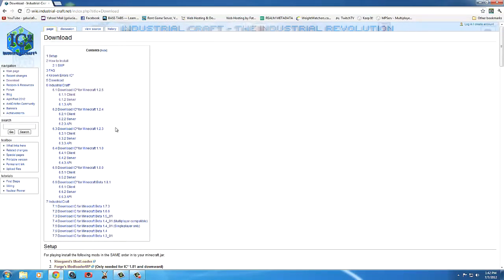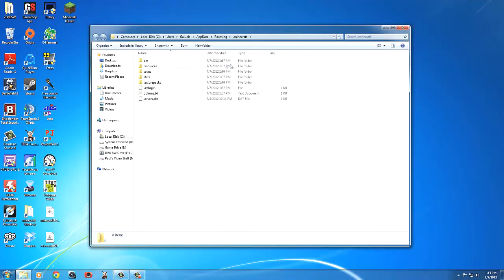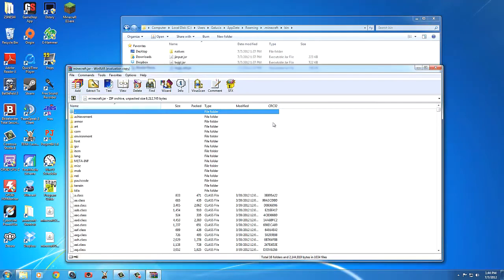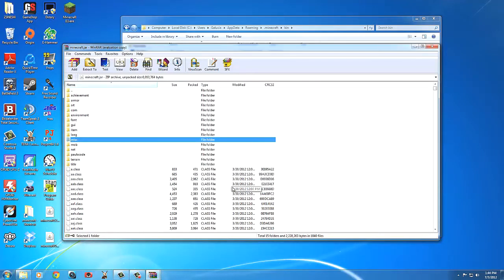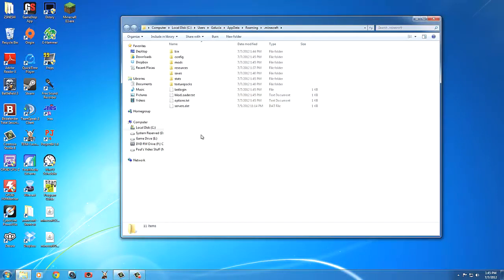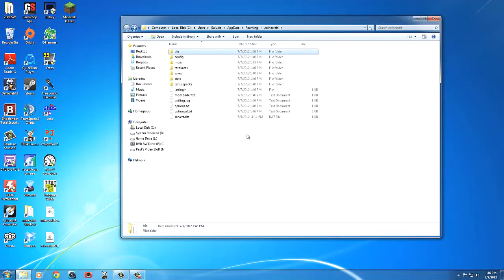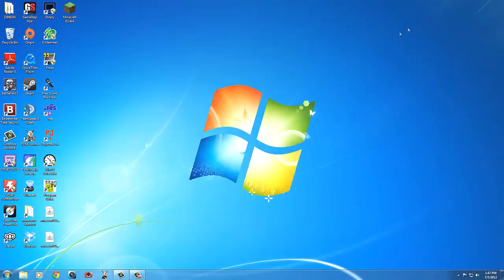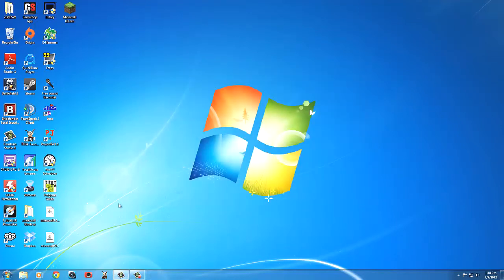How to Install Industrial Craft for Minecraft 1.2.5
Hey Peeps Galucia here and I am finally answering your requests and giving you a tutorial on how to install Industrial Craft for Minecraft 1.2.5